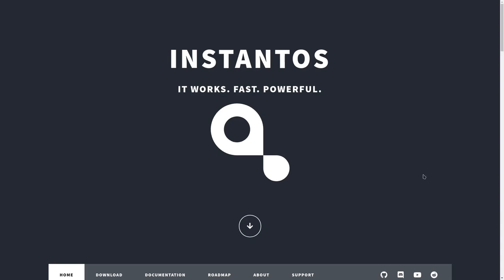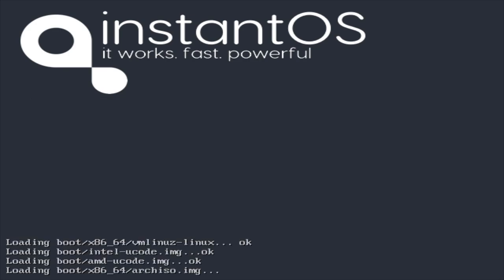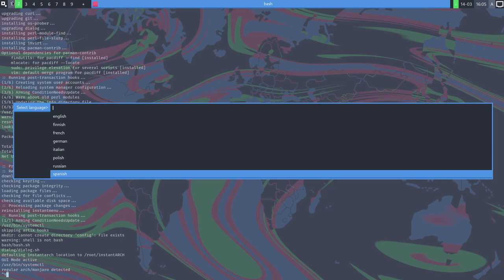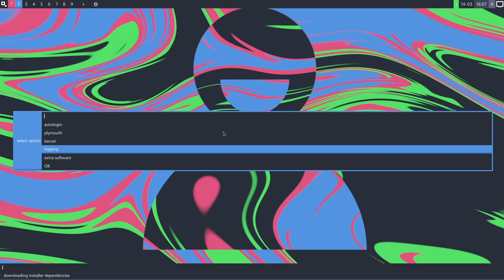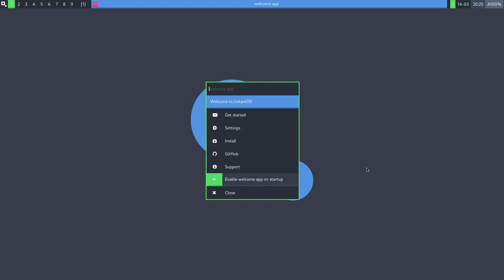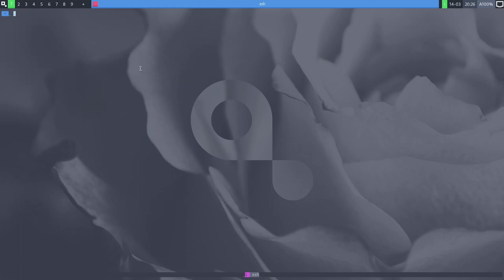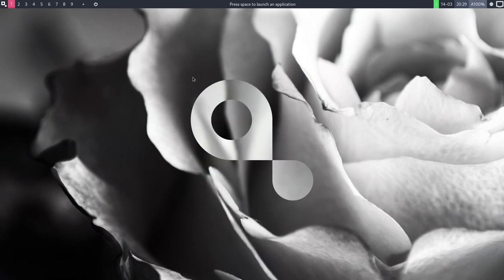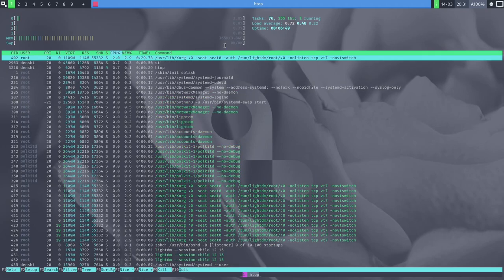InstantOS: Yet another look!